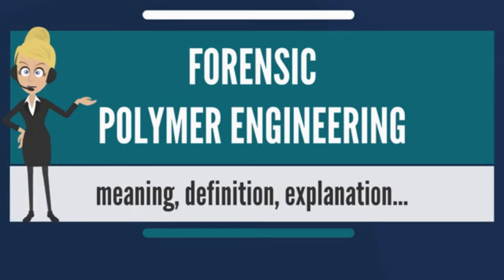FORENSIC POLYMER ENGINEERING|Big College